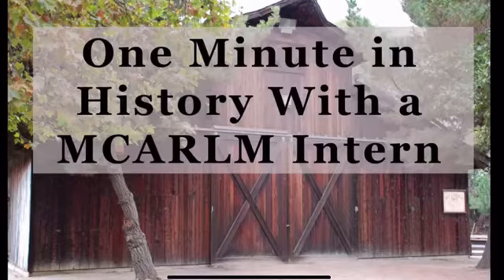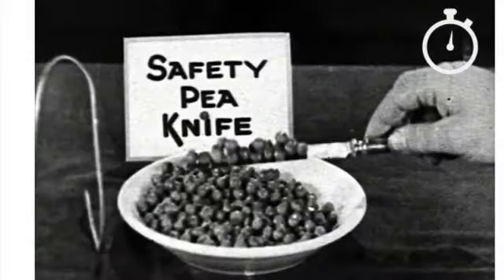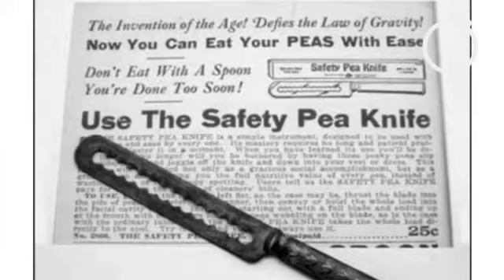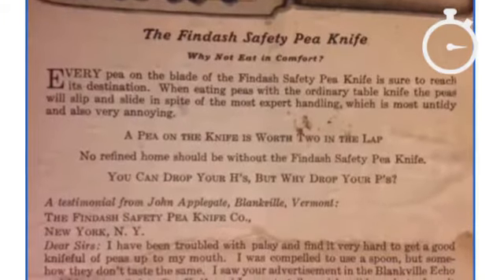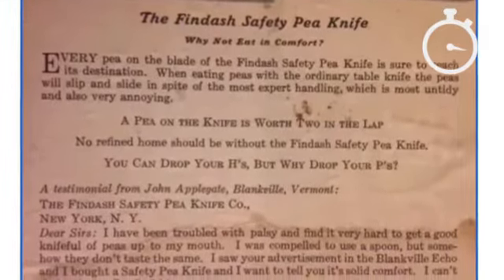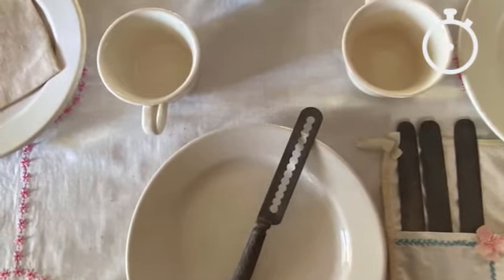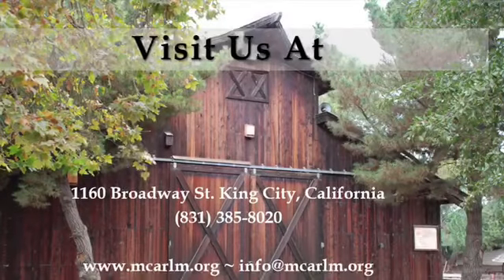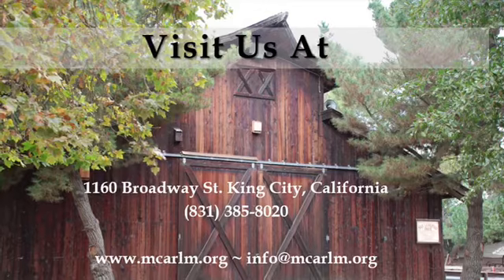One Minute in History with a MCARLM Intern - The Pea Knife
Join us as we embark on a series of one minute histories, researched and created by the MCARLM High School Interns. The 3rd in the series is a brief history of the Pea Knife. Daisy Valenzuela was a one year MCARLM intern, from 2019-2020. Daisy graduated from GFHS, June 2020.